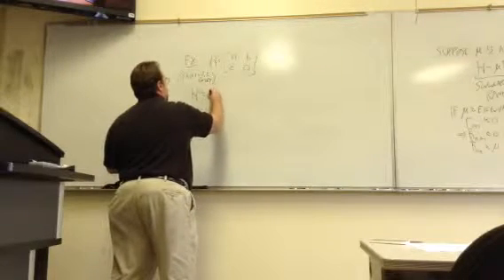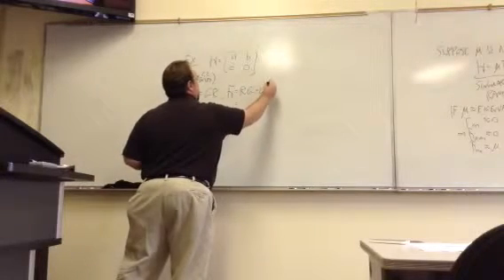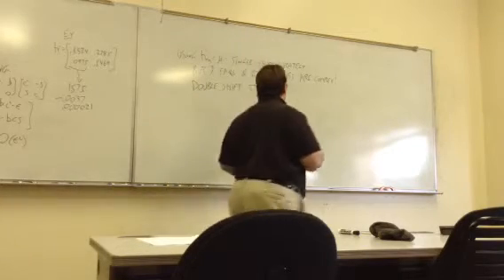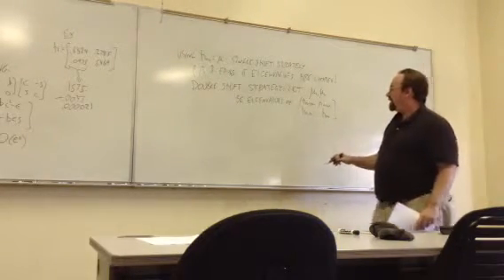MAT 610 USM 04/22/2015 (Part 5)